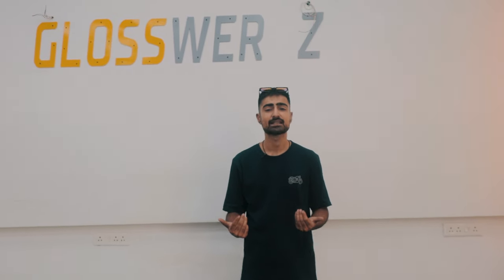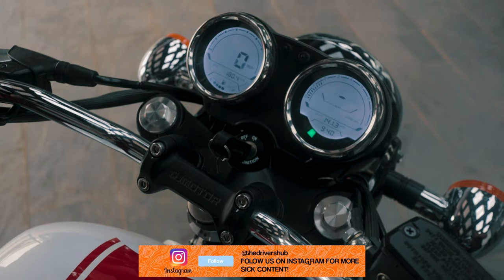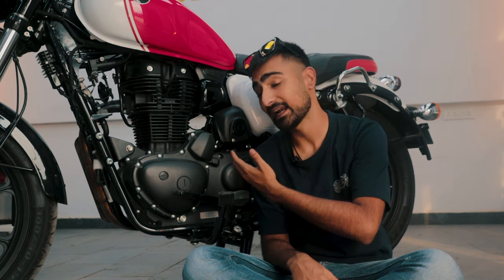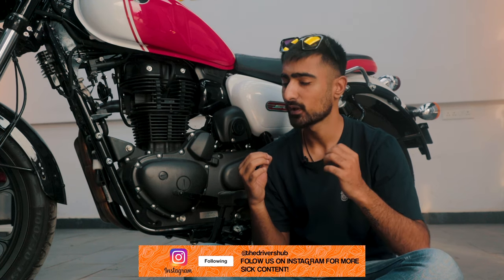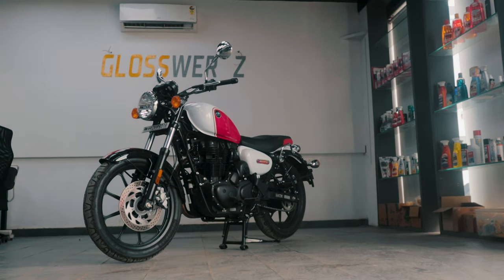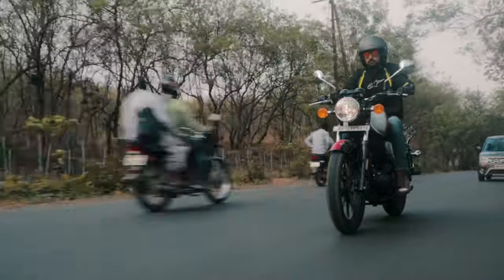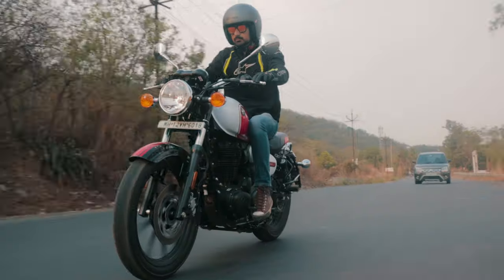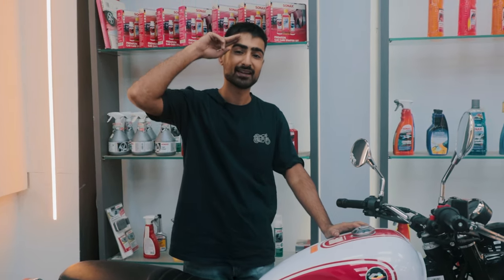QJ Motors SRC500 Review: What is it really about? | UpShift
Experiencing the thrill of the open road on a cruiser is a vibe every rider enjoys, this @qjmotorindia SRC500 promises to deliver the joy we all expect to feel from a single cylinder thumper, given that the retro scene in India is a well sought after market, how does the SRC500 compare against its pedigree-rich alternatives? Watch the whole video to find out!

Hosted By:
Bhavneet Vaswani

Filmed By:
Soham Saraf